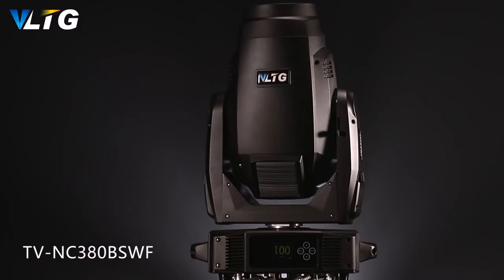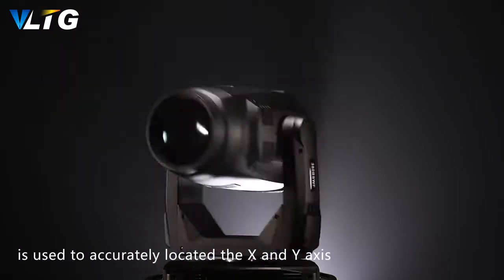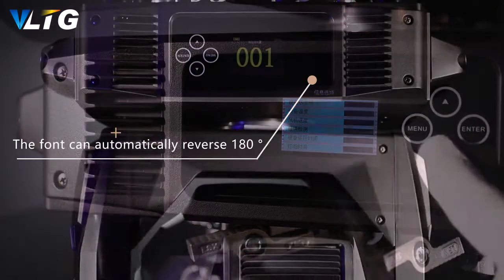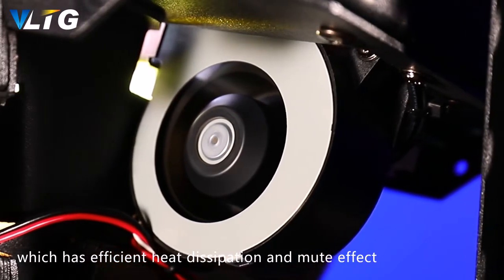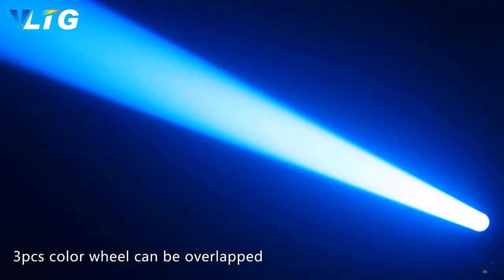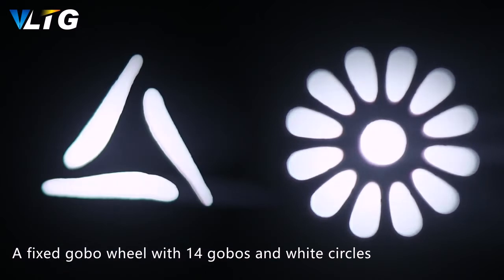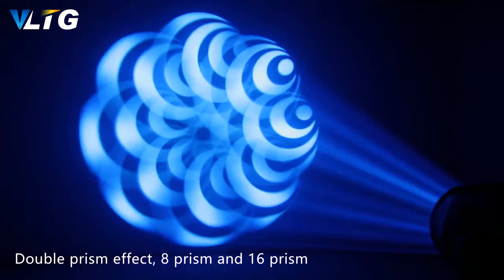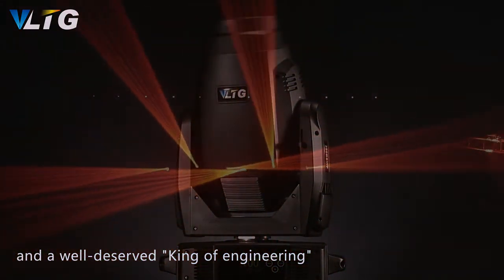VLTG New Stage Lighting TV-NC380BSWF Beam Wash Spot Framing Moving Head Light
Product name: 380 Beam Wash Spot Framing Moving Head Light
Specification
Light Source：MSD Silver 380W
Color temperature：7650K
CMY system, color temperature (5600K, 3200K), 3 color wheels (each wheel has: 4 color + white ), 3 color wheels can be superimposed
Gobo system
1 fixed gobo wheel: 14 pattern pieces + white
1 rotating gobo wheel: 7 gobos + white , Pattern jitter and pattern arbitrary
Prism 1: 8 prisms.    Prism2: 24 prisms.
Prism3: Colorful rainbow effect
Atomization：Independent atomization
Dimming：0-100% linear dimming.
Strobe: up to 25Hz, can choose random strobe or pulse strobe.
Framing system :Double-sided grating cutting system